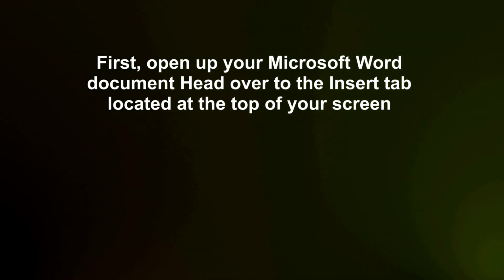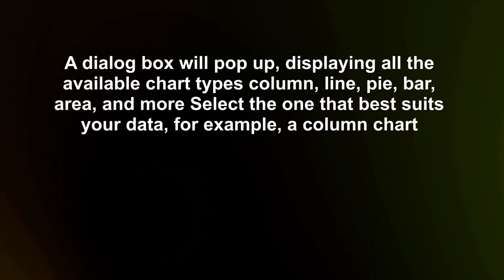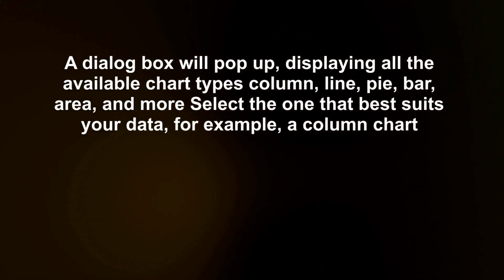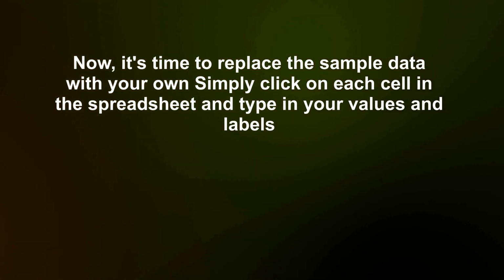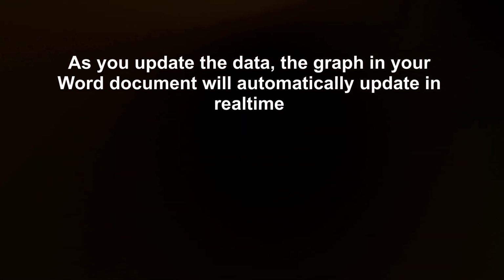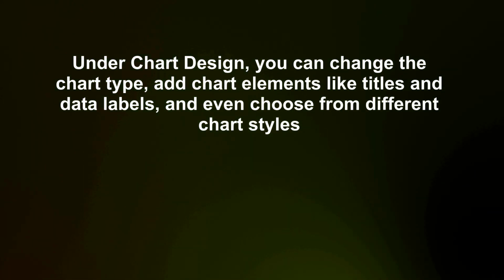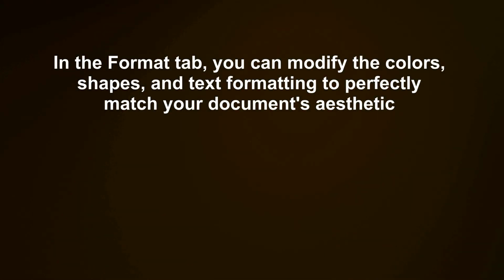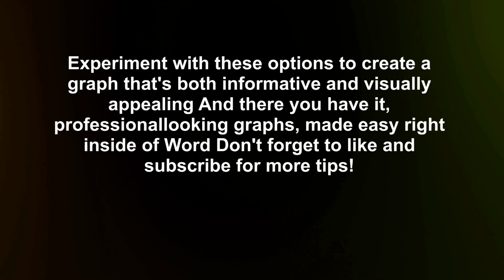How to Draw Graph on Microsoft Words - GUIDE!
How to Draw Graph on Microsoft Words guides you through the process of creating visually appealing graphs directly within your Word document, covering various graph types like bar, line, and pie charts, while also detailing customization options for data labels, axes, and overall design, so you can effectively present data.

00:00 Intro
00:14 Open Word & Insert Tab
00:20 Chart Option
00:24 Select Chart Type
00:32 Insert Chart
00:35 Replace Sample Data
00:43 Graph Updates Dynamically
00:47 Chart Design & Format Tabs
00:50 Chart Design Options
00:56 Format Tab Options